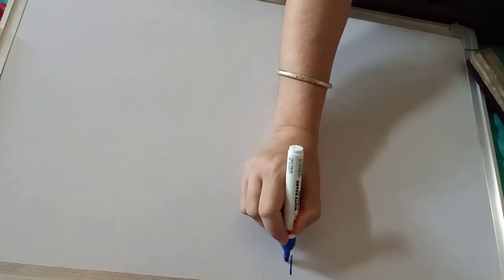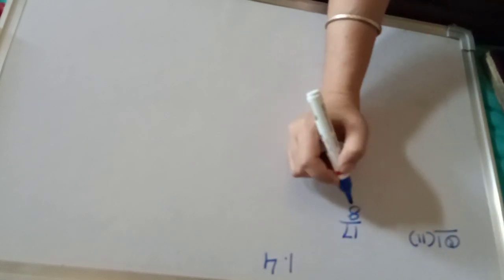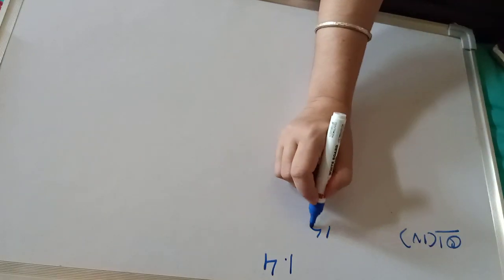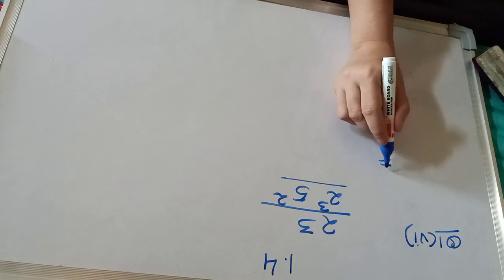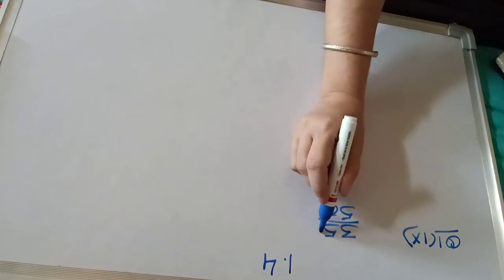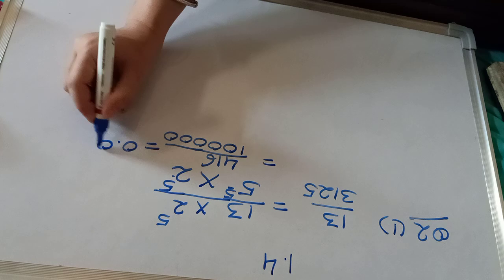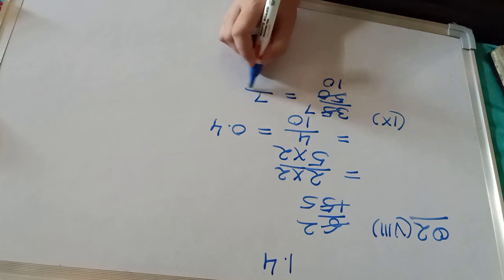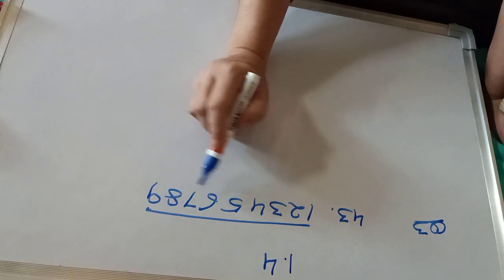Chapter 1: Real Numbers: Ex No: 1.4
An irrational number is a real number that cannot be expressed as a ratio of integers, for example, √ 2 is an irrational number. Again, the decimal expansion of an irrational number is neither terminating nor recurring. How do you know a number is irrational? The real numbers which cannot be expressed in the form of p/q, where p and q are integers and q ≠ 0 are known as irrational numbers. For Example  √ 2 and √ 3 etc. Whereas any number which can be represented in the form of p/q, such that, p and q are integers and q ≠ 0 is known as a rational number
Decimal Expansion. The decimal expansion of a number is its representation in base-10 (i.e., in the decimal system). In this system, each "decimal place" consists of a digit 0-9 arranged such that each digit is multiplied by a power of 10, decreasing from left to right, and with a decimal place indicating the s place.